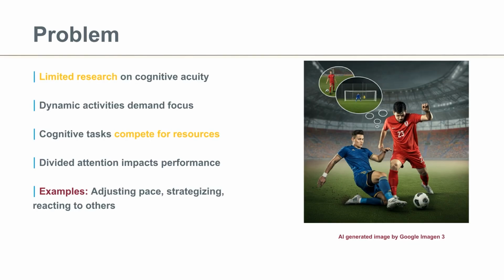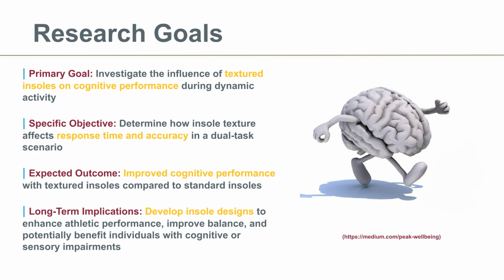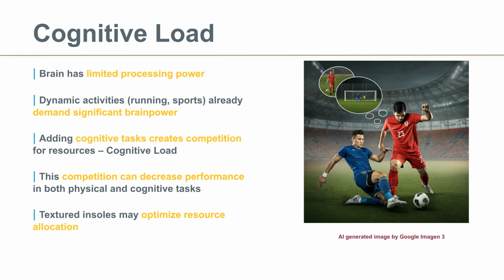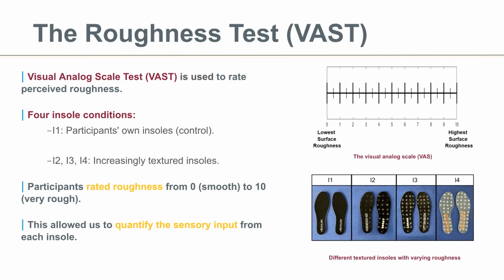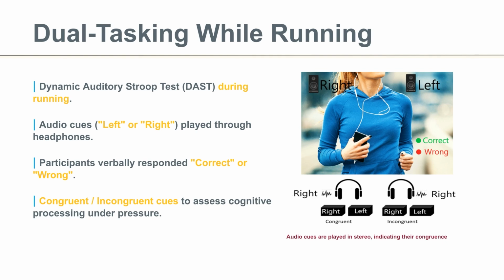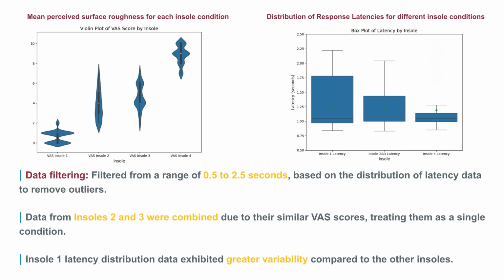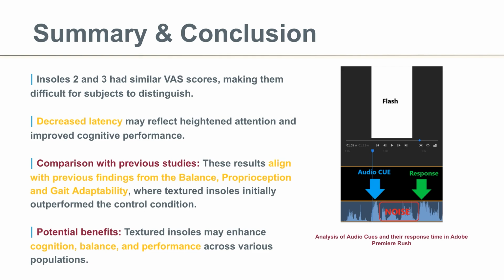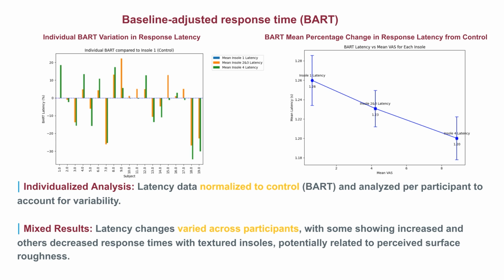Assessing Cognitive Performance During Dynamic Activities with Varying Insole Textures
This video presents research conducted at Arizona State University, exploring the impact of textured insoles on cognitive performance during dynamic activities. The study investigates how different insole textures influence response time and accuracy in a dual-task scenario, combining running with an auditory Stroop test. Learn how sensory input from our feet can potentially affect cognitive processing and what implications this research may have for athletes, older adults, and individuals with cognitive or sensory impairments. Join Bharath Chandra Vaddaram as he explains the methodology, results, and conclusions of this exciting research project supervised by Dr. Aurel Coza.